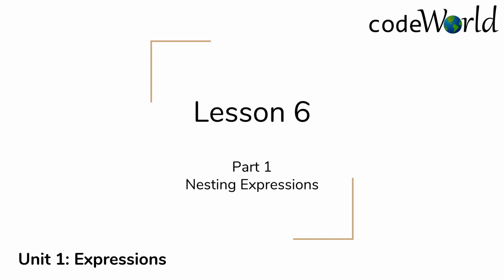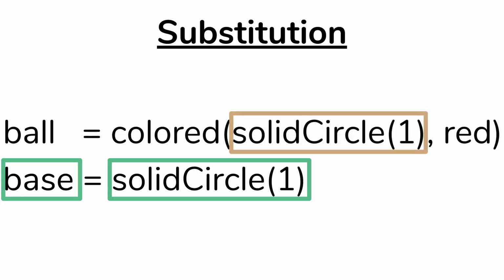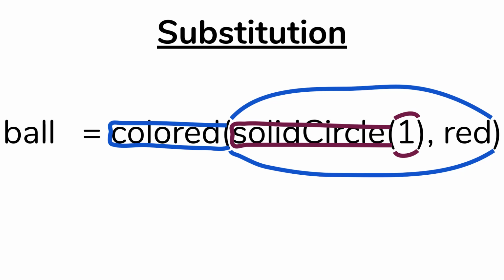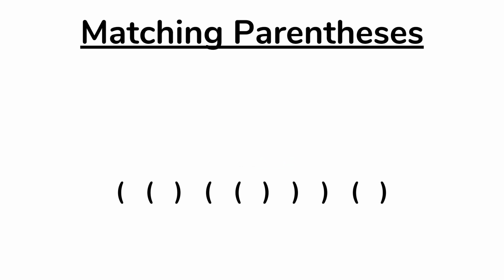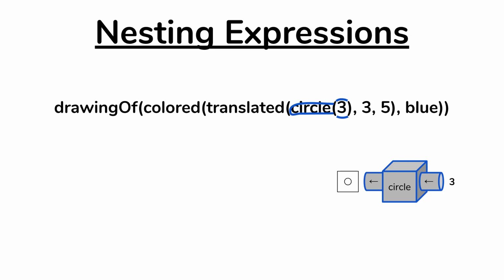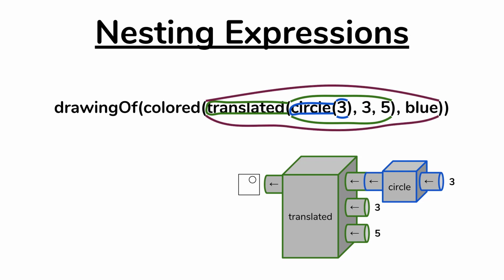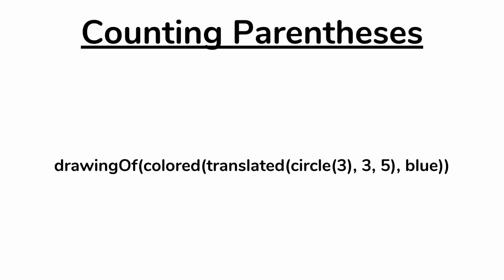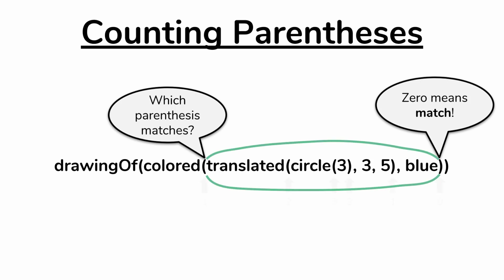CodeWorld 1.06a: Nesting Expressions